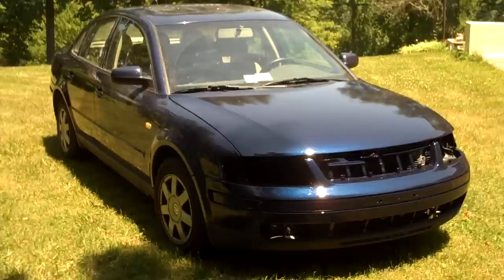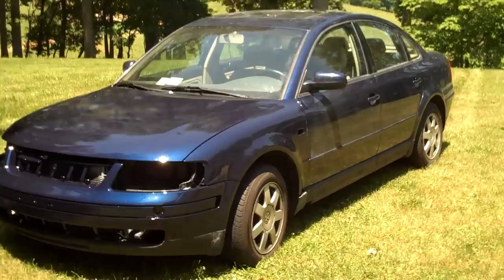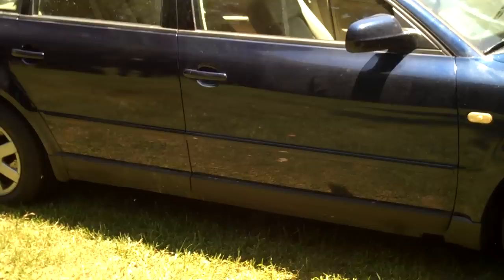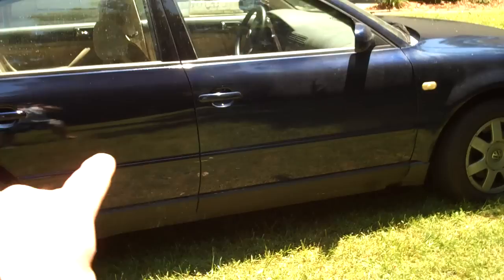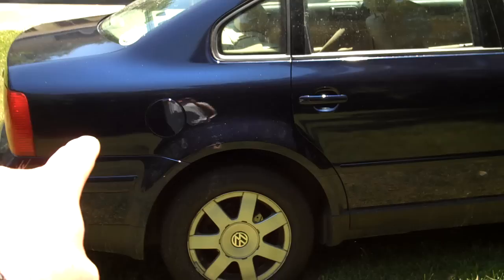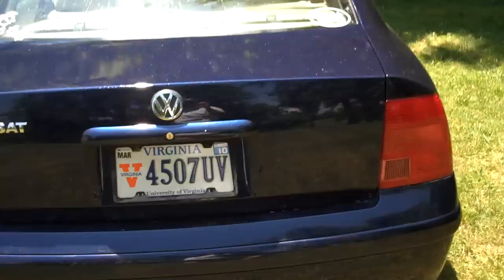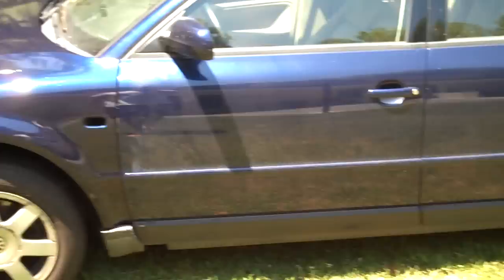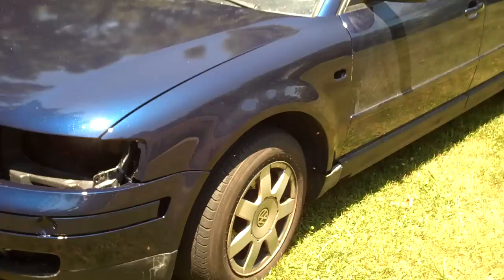Painting the Car - Part 6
This is what it looks like after i clear coated it... i need to go back in a couple of days with 1500, 2000, 3000 sand paper and wet sand it. After that i will take some compound and a high speed buffer and buff out all the marks and it will look like a new car. but you can see that paint is a great match... but will be really match after i wash and buff the car..